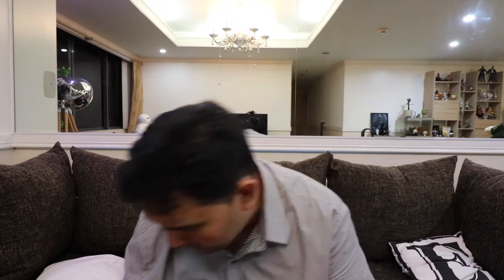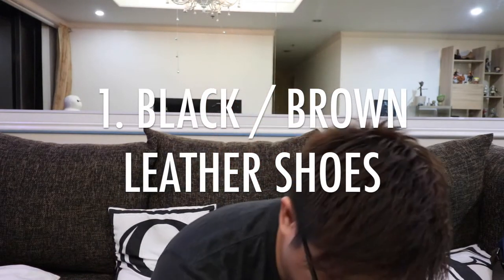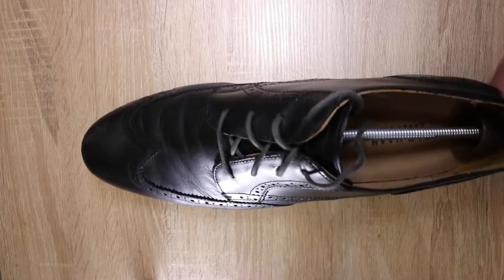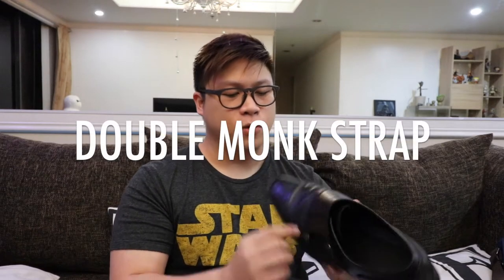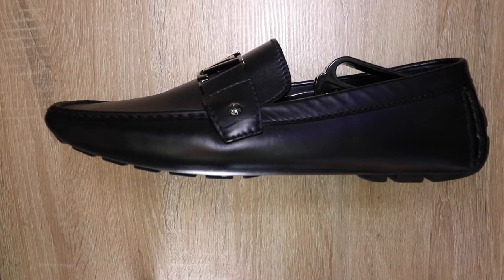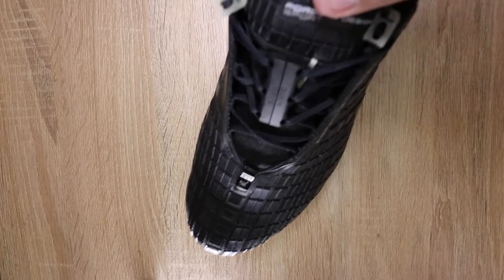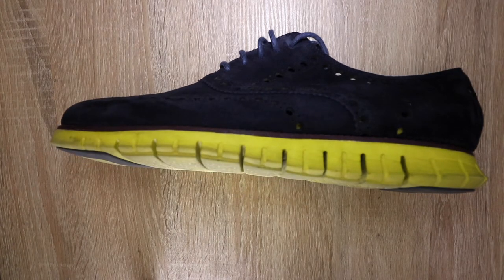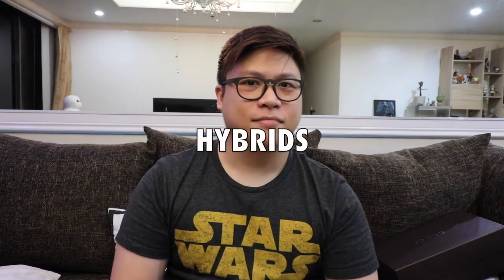5 SHOES MEN SHOULD OWN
Vlog 05: We talk about our 5 picks of shoes that men should own!